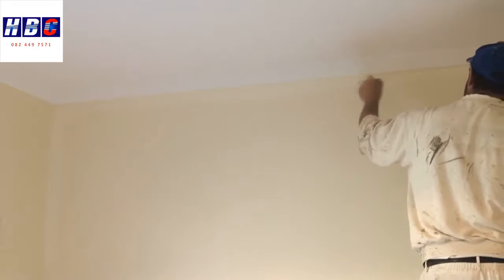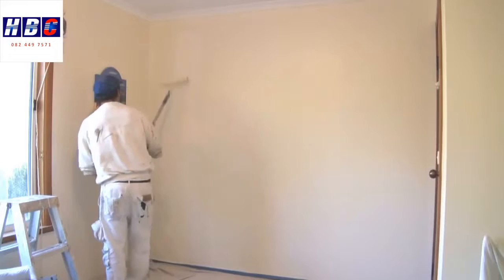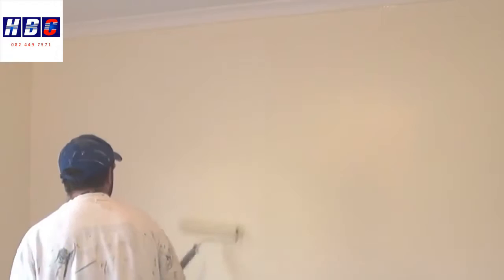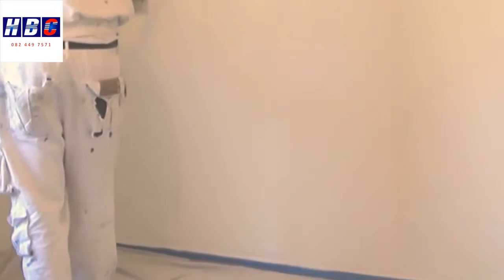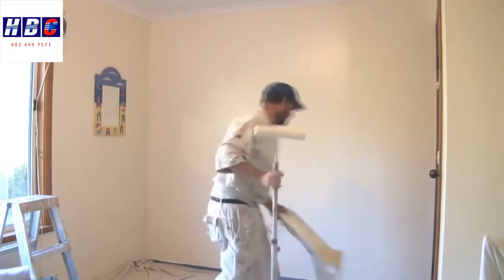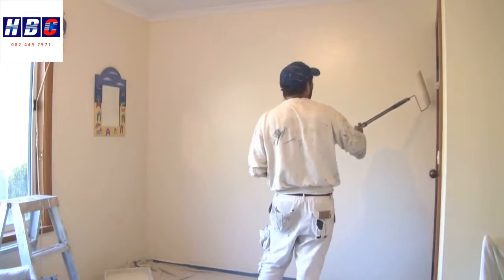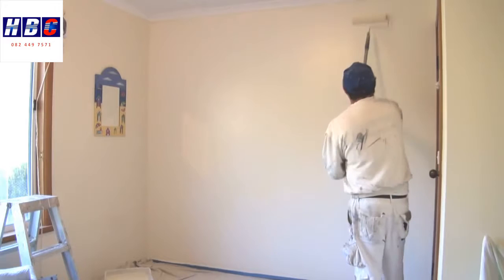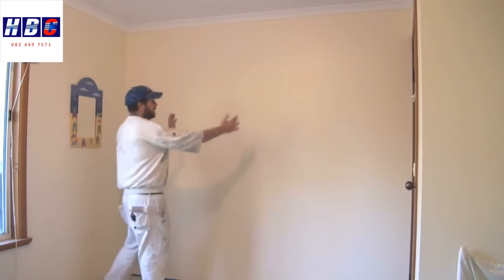Painters Hermanus | Home Painters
- Painters Hermanus, Vermont, Onrusrivier, Gansbaai, Kleinmond, Bettys Bay, Pringle Bay, Rooi Els. Hennie Bothma Constructions provides a variety of painting services which makes us one of the best Painting Companies with a team of professional painters who are able to handle any of your painting projects, regardless of whether you need Residential, Commercial or Industrial painting done, we are able to assist you. We PRIDE OURSELVES on our ATTENTION to DETAIL and high standard of workmanship. Painters Hermanus

HBC Constructions
18 Krintang Sngl
Vermont
7201